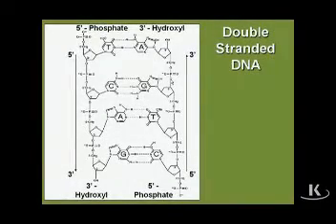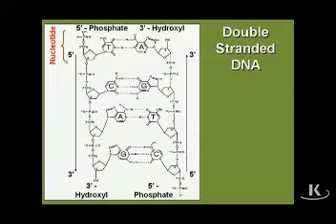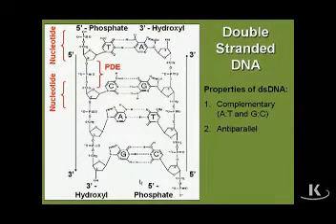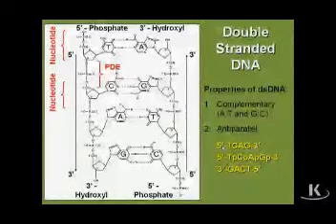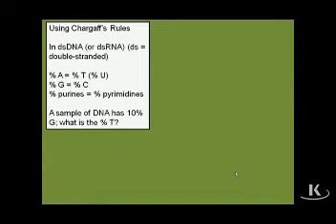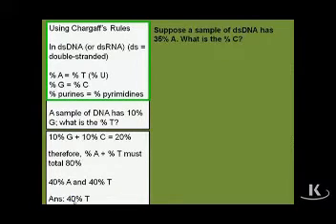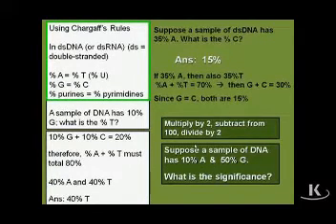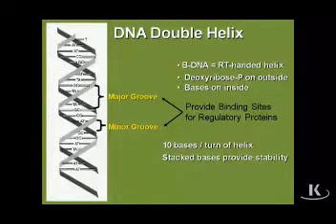Double Stranded DNA | CHAPTER#1- NUCLEIC ACID STRUCTURE AND ORGANIZATION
This video is about double stranded DNA.
DNA is composed of 2 polynucleotide chains.
In DNA , nucleotides are arranged in a specific order. DNA strands are antiparallel to each other.